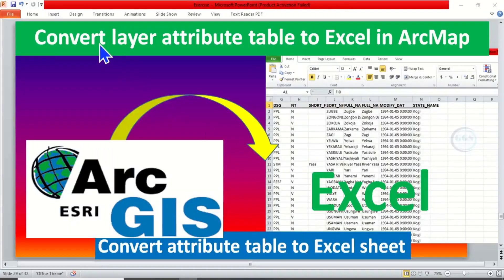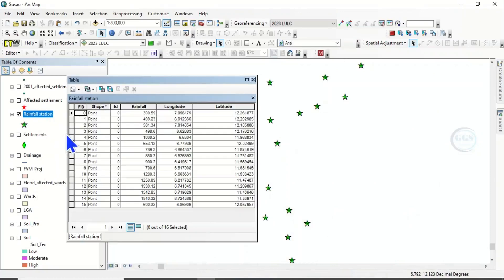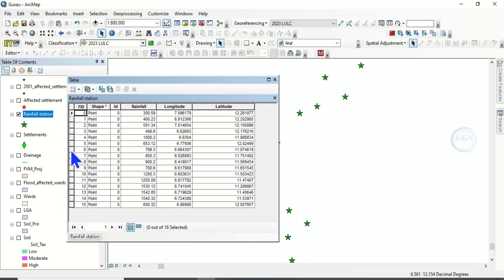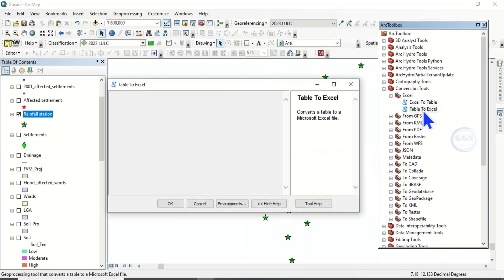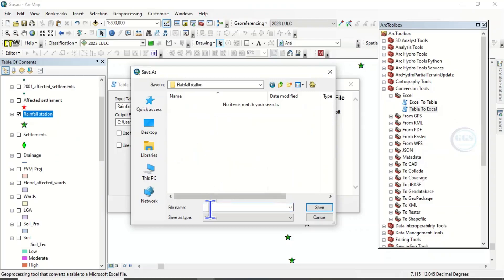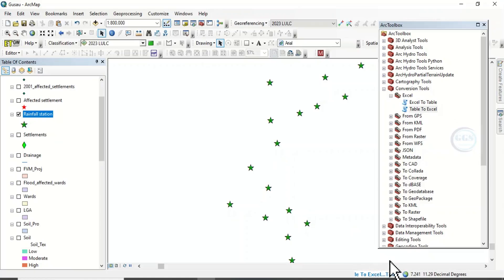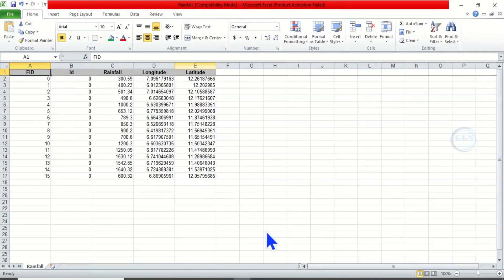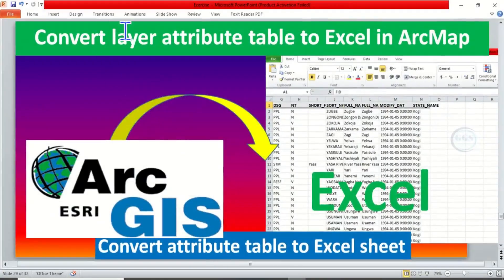Convert layer attribute table to Excel in ArcGIS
Instead of copying layer attribute table and paste in Excel you can actually conver the attribute table to Excel directly in ArcGIS. This video shows you how to convert layer attribute table to Excel in ArcGIS.

00:00 Introduction
00:19 Checking the attribute table
00:46 Converting attribute table to Excel
01:42 Verifying the converted table
02:11 Conclusion